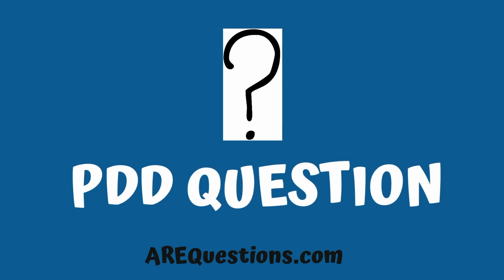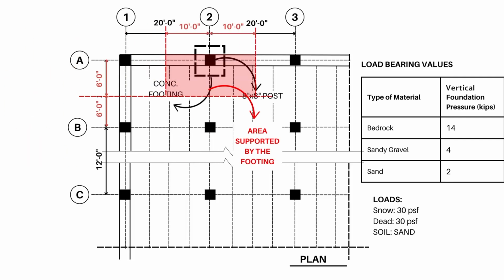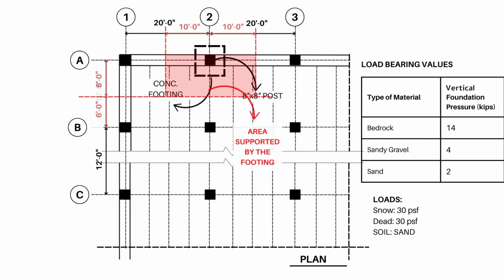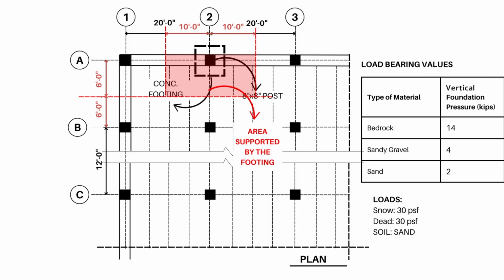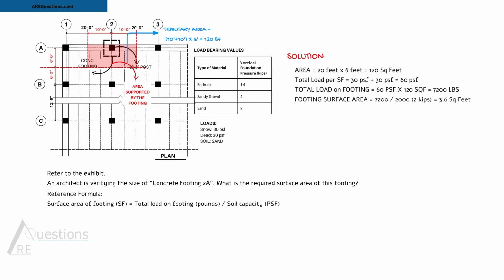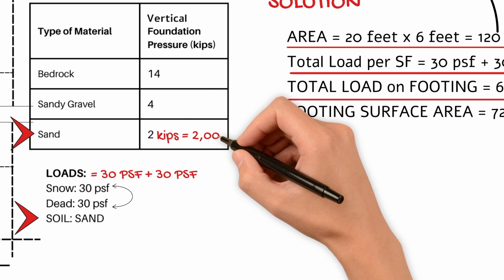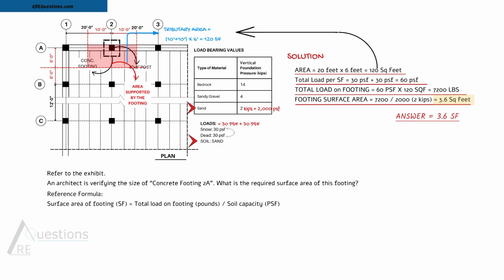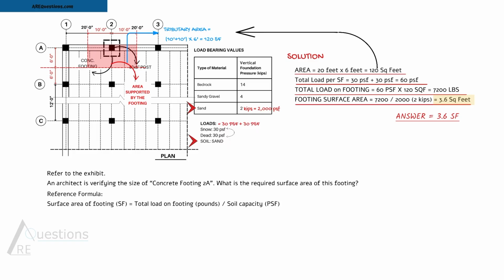NCARB ARE 5.0 Practice Question #8 - Tributary Area Question (PDD Exam)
📚 Need more structured practice? Explore my Video Lectures, featuring 20+ hours of recorded and animated content designed to help you ace the ARE 5.0 exams:

Let’s make this the year you pass your ARE exams! 💪